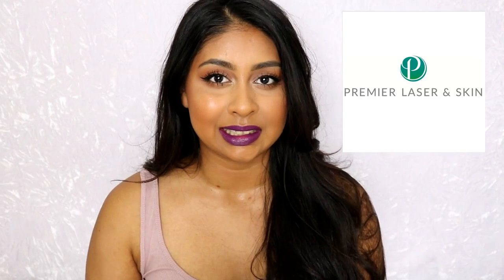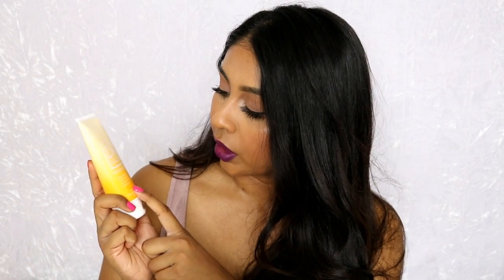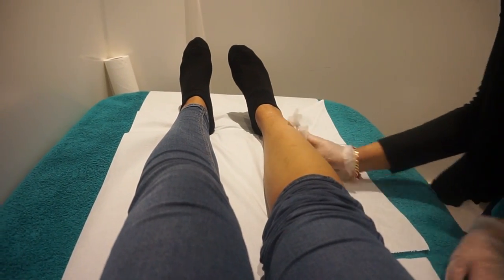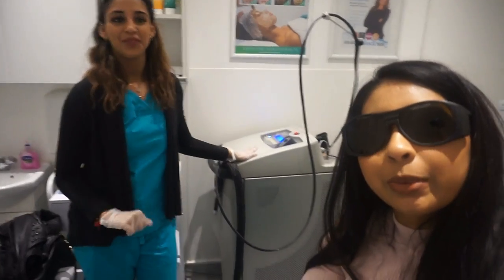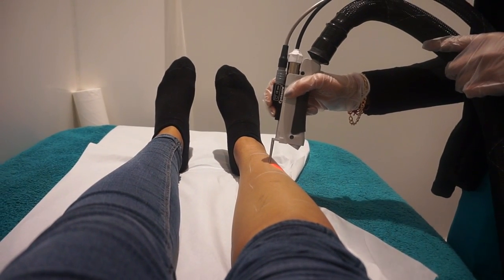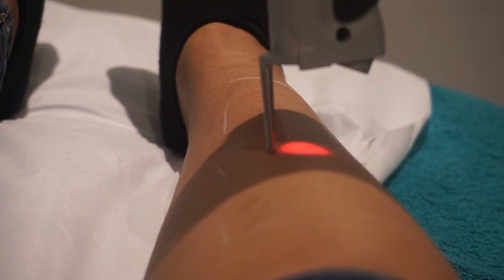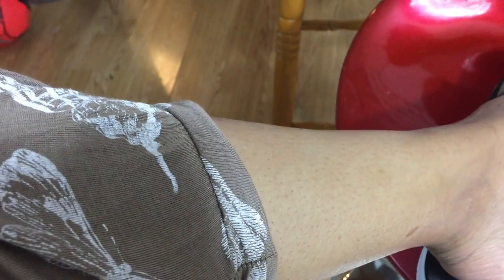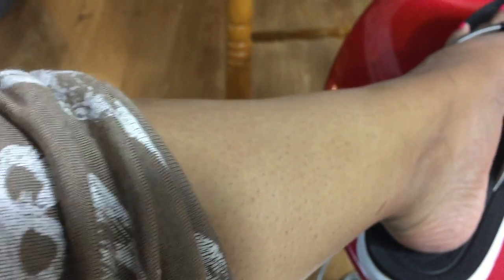My Laser Hair Removal Experience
Anouchka10

ANOUSHKA - VTQ68422
Richmond (Ryman)
Doddle - Richmond (Ryman)
11 The Quadrant
Richmond
TW9 1BP

Amazon/Ebay Makeup Brushes I use:

Ebay Black Handled Brush Set: